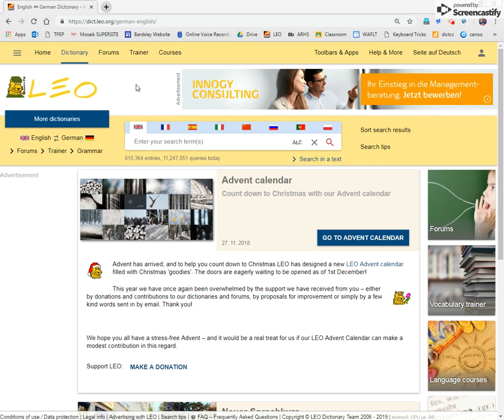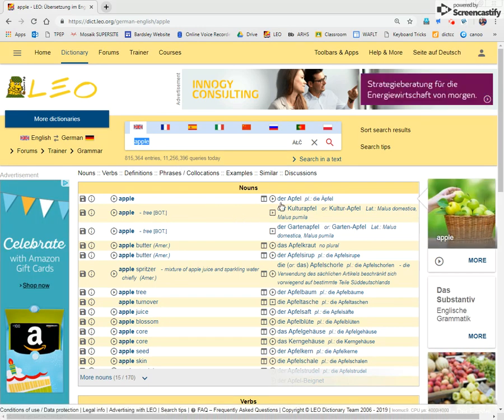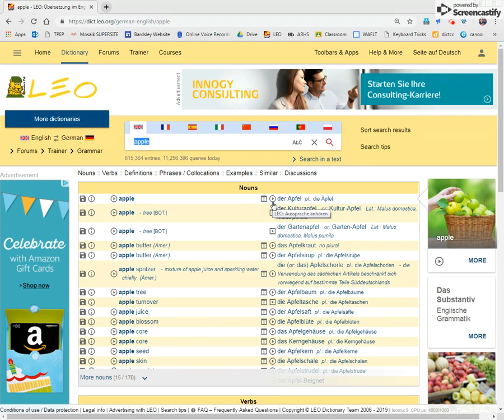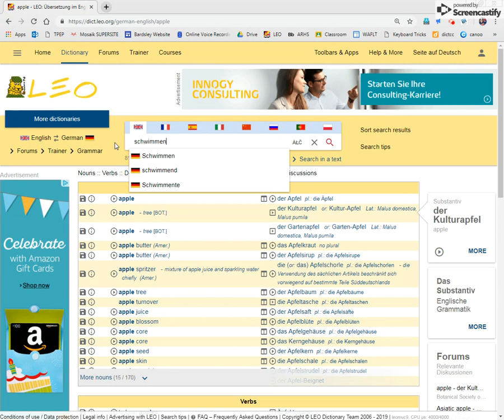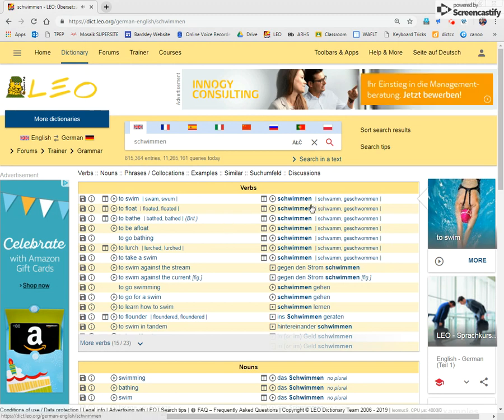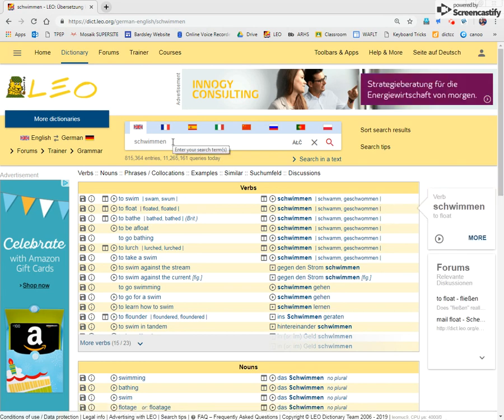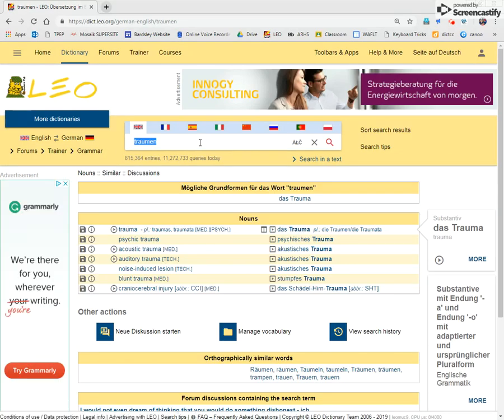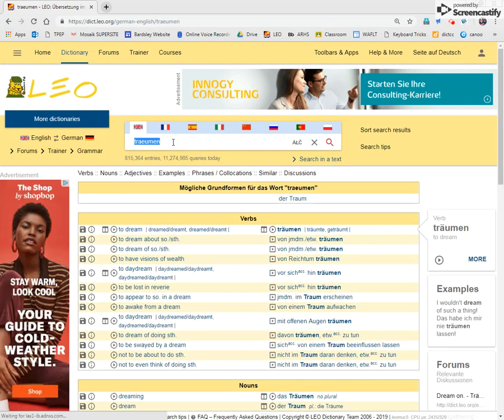Using an Online German Dictionary